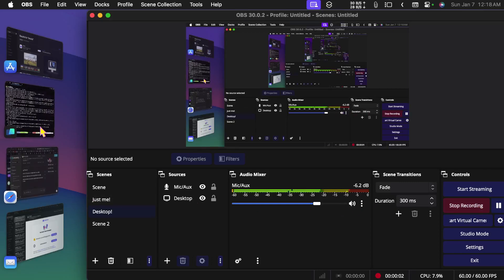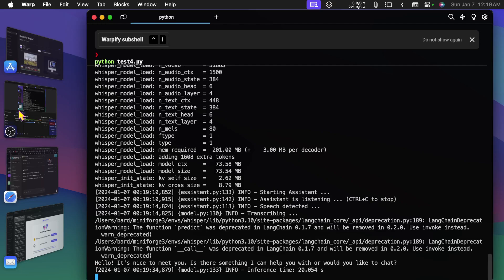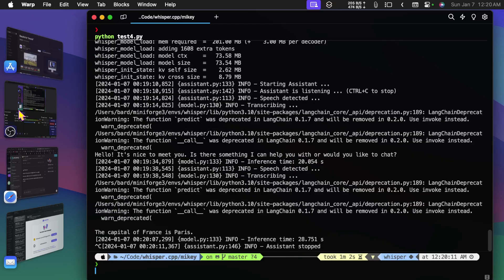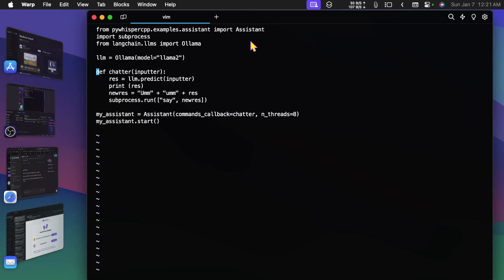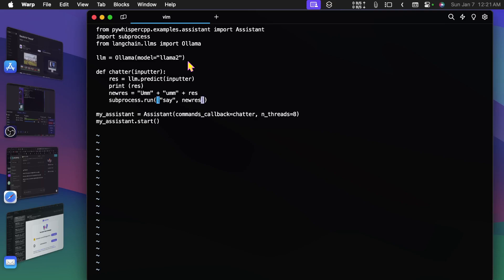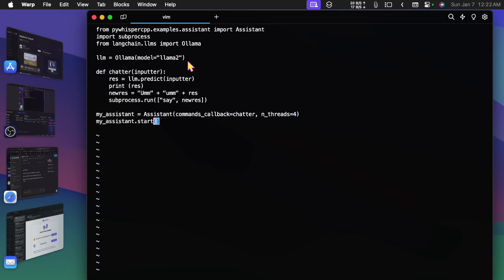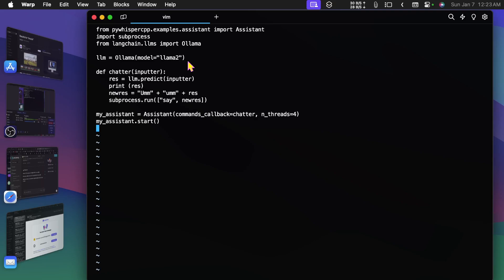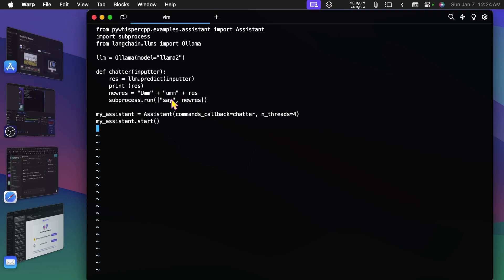Simple Chatbot using Ollama and pywhispercpp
Create a simple chatbot that converts speech to text locally and uses LLama2 locally on Ollama.